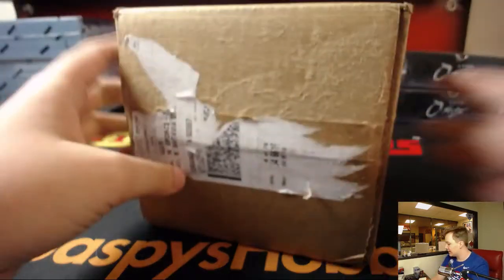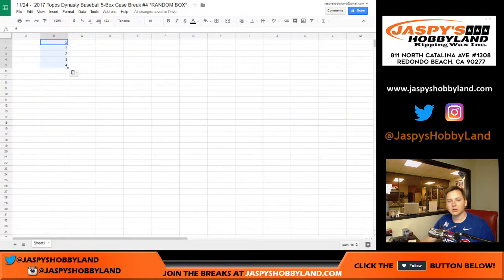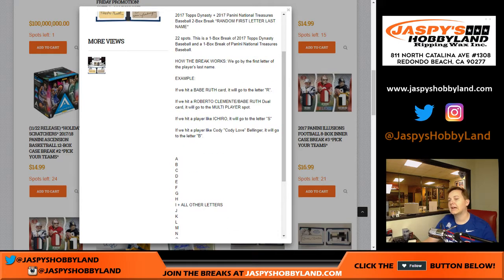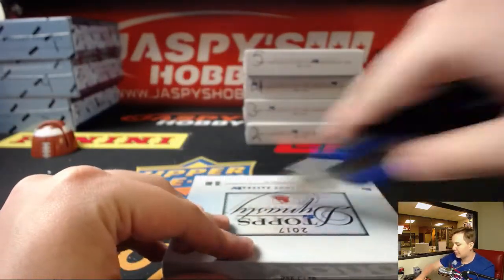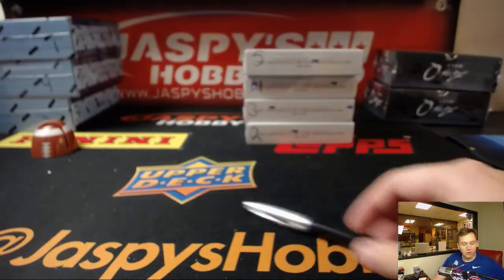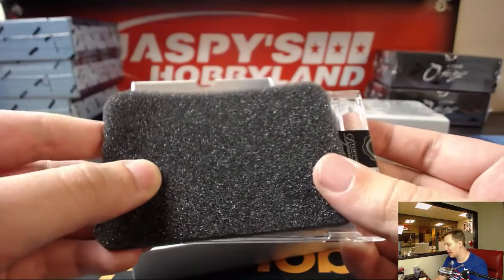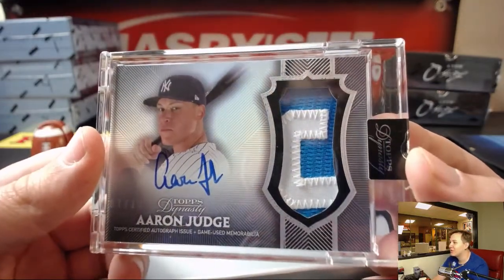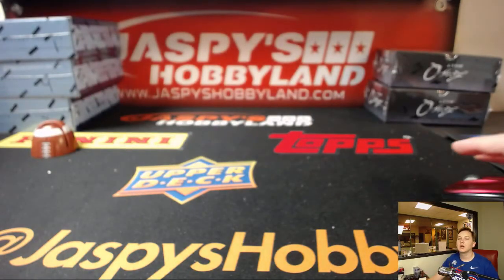11/24 - 2017 Topps Dynasty Baseball 5-Box Case Break #4 *Random Box*